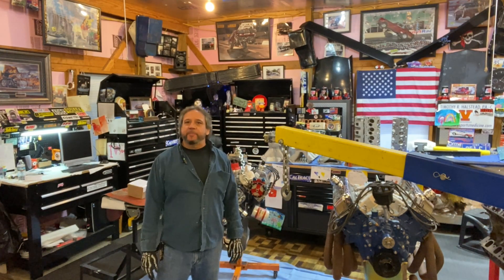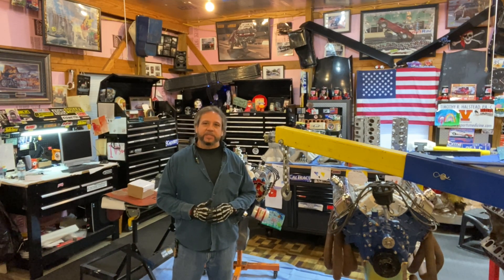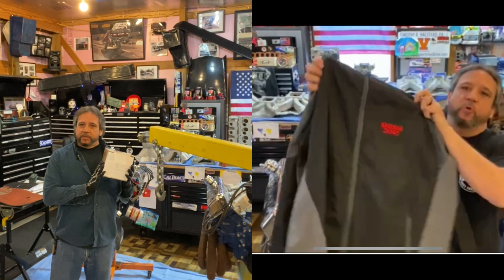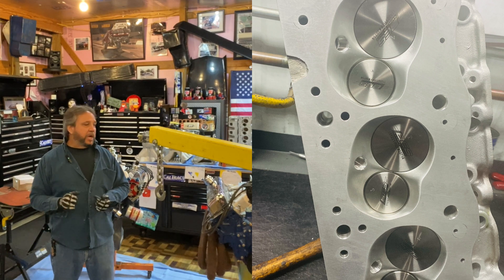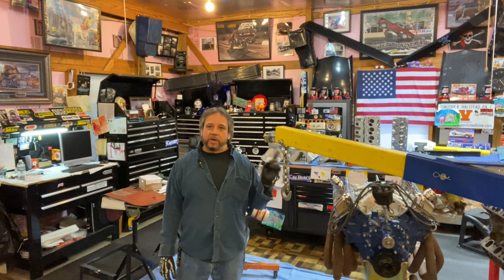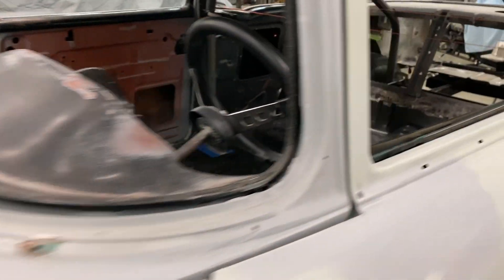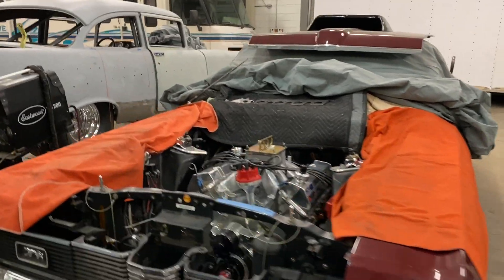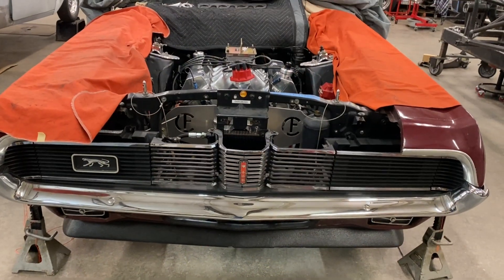DragBoss Garage: Lock and Load And Roll On Down The Road...Can I Make An Intake manifold For A 351C?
This video shows how I load the 775hp 409 Cleveland, for transport. When lifting an assembled engine, best to use attachments points on the ends of the heads rather than the intake manifold lift plate. If you have ported heads and intake it is a must, to prevent damage to parts that have already been weakened somewhat with porting. I have used  the plate for years with mild porting, never had an issues, so just something to think about. make sure it is strapped down safely, to prevent potential injury, while transporting. Road trip to Custom Chassis and Header and the initial installation of the 409 Cleveland into the DragBoss Cougar, utilizing the custom motor plate I was given by Todd Fuchs, of 351C.net. I love the Cleveland Foundry symbols cut out. I hope JP can mount the alternator, and vacuum pump to not cover those up. Also Custom  stainless 2 inch primary, stepped to 2 1/8 headers are being made, along with 7 degree merge collectors from Cone Engineering. JP is also installing, a custom Proform slim fit radiator, rack and pinion unit, window net, driveshaft loop, and Calvert Racing leaf spring slider set up. The ultimate for a leaf spring based drag car. I am also in the process of maybe making my own intake manifold with Darin Morgans help on design, and Tod Buttermore making the patterns, pouring the mold, and machining.